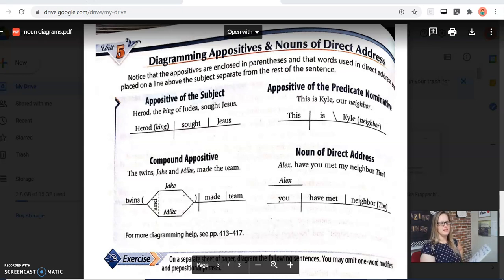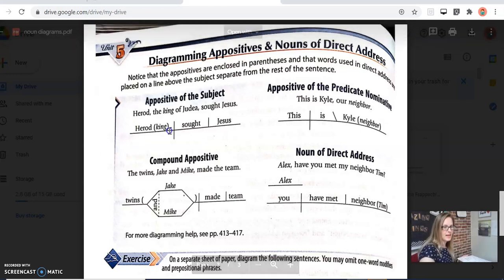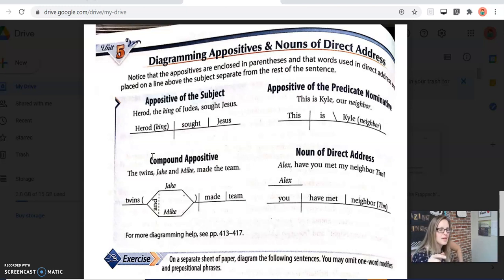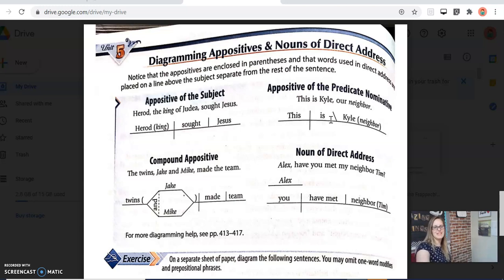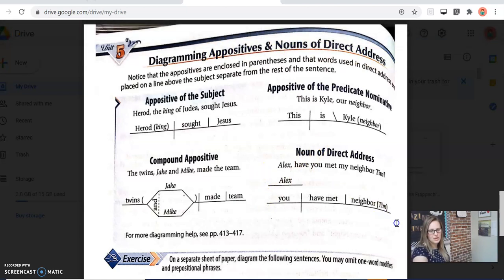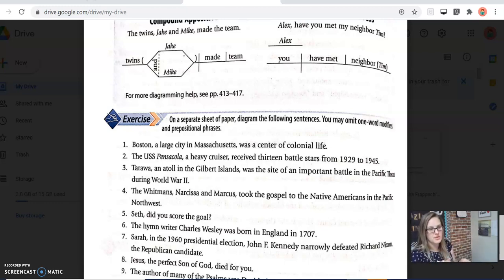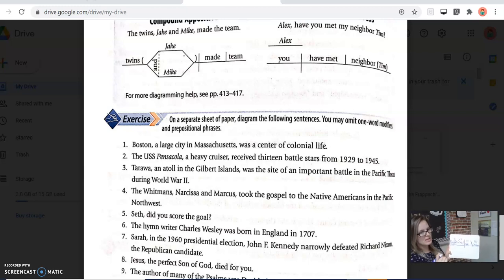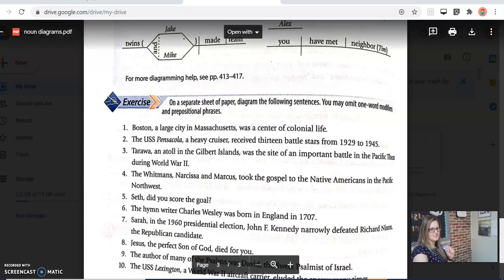Diagraming Appositives & Nouns of Direct Address